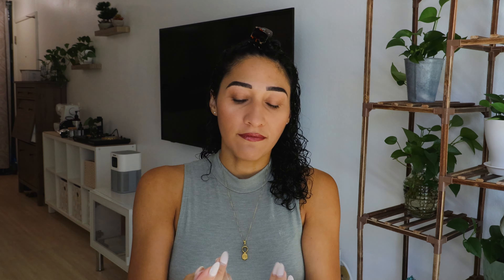Effortless Free-Flowing Curls Tutorial | Get Voluminous, Beautiful Curls with Ease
Description: Welcome to my ultimate guide on achieving stunning free-flowing curls and volume effortlessly! In this step-by-step tutorial, I'll walk you through the process of creating gorgeous, natural-looking curls with added volume, all without any hassle. Whether you have short or long hair, my expert tips and techniques will help you master the art of curling and volumizing for a truly head-turning style.

In this tutorial, you'll learn:

Preparing your hair for the curling process to ensure long-lasting, voluminous results
Choosing the right curling tools and volumizing products for your hair type and desired curl style
How to section your hair effectively to achieve both curls and incredible volume from root to tip
The proper curling technique to create free-flowing curls with built-in volume effortlessly
Tips to set and hold your curls and volume in place for extended wear
Finishing touches for a natural and voluminous curl look that lasts
Say goodbye to flat, lifeless hair and hello to the luxurious, voluminous curls you've always dreamed of! Watch our easy-to-follow tutorial and transform your hair into a cascade of stunning, voluminous free-flowing curls. If you're ready to rock a gorgeous new look with enviable volume, hit the play button now and let's embark on your curl and volume journey!

Volume Hacks
Air Dry 95%
Scrunch Diffuse the rest of the way
Apple a blast of cold air without the diffuser attachment
De clump curls if your have any
Pick your hair until you have the desired volume your craving

Washing Products:
Shea Moisture Manuka Honey & Yogurt Hydrate + Repair Protein Power Treatment
Apple Cider Vinegar Rinse as my clarifying step
Maui Moisture Nourish & Moisture + Coconut Milk Shampoo
Maui Moisture Nourish & Moisture + Coconut Milk Conditioner

Styling Products:
Cantu Shea Butter Smoothing Leave-In Conditioning Lotion
Cliganic Jojoba Oil Certified organic
Aveda Be Curly hair enhancer
Maui Moisture Flexible Hold + Coconut Milk Curl Foam Mousse

Next week I be showing you short curly hair styles.

Song                                                            Blue Dream
Artist                                                            Cheel

Song                                                            El Camino De La Noche
Artist                                                            El Equipo De Noche

Ruby Patchouli
xoxo